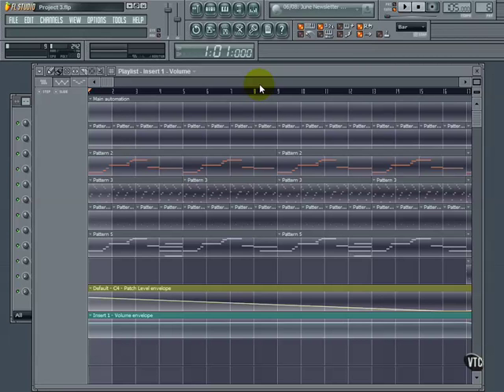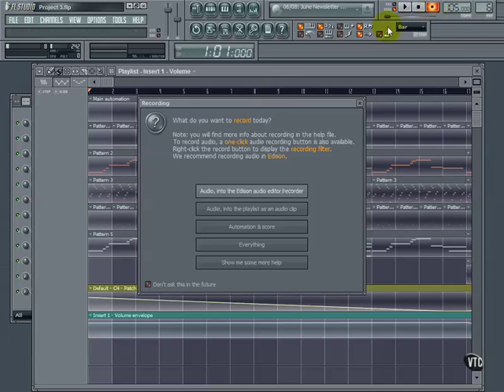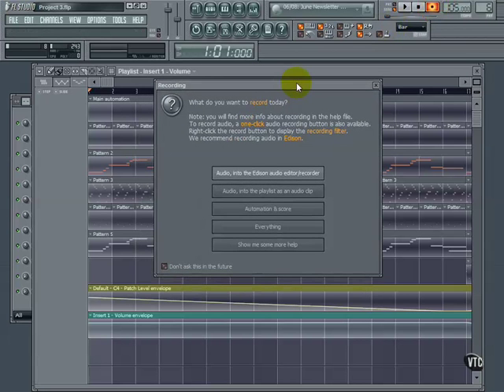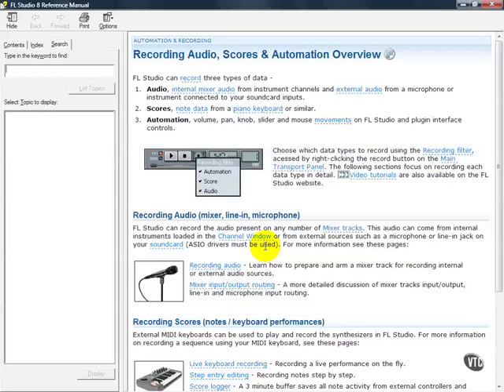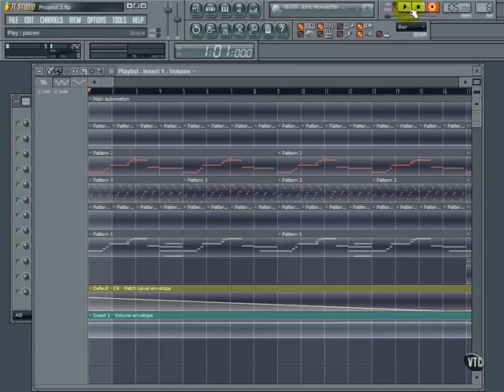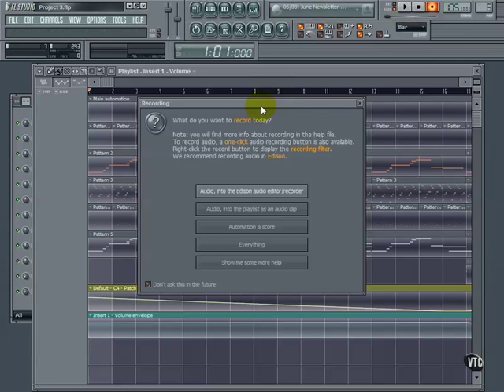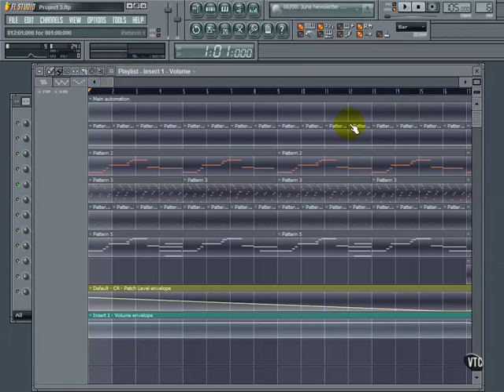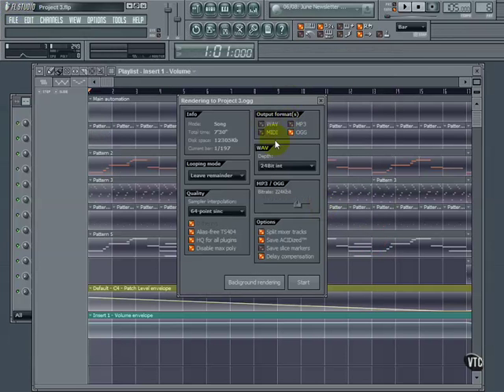FL Studio Overview of New Features 04 part 1